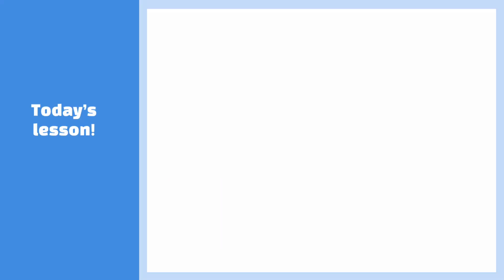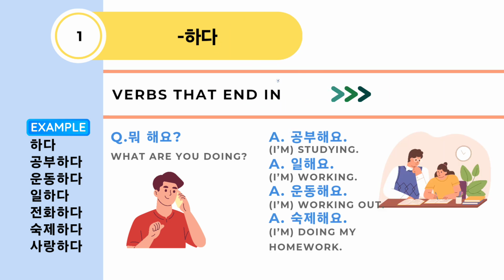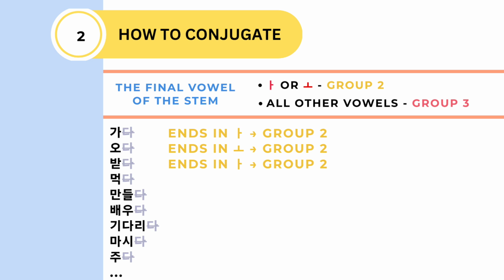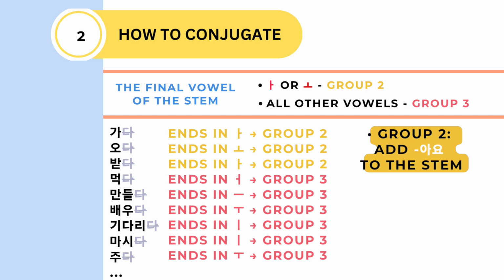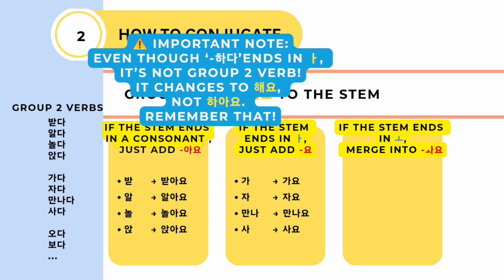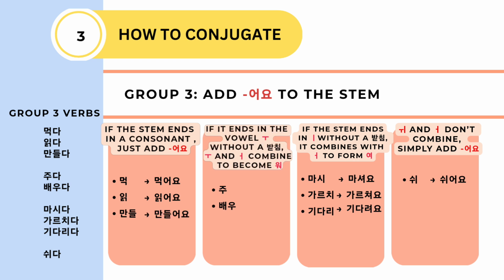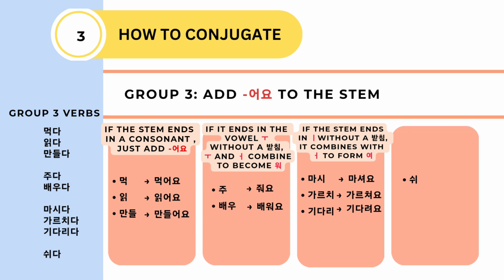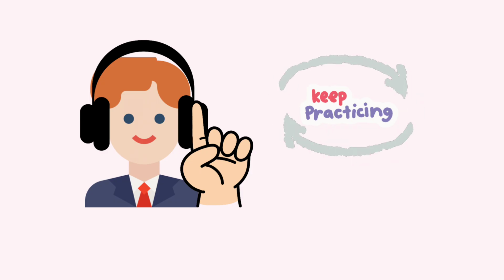[YKC-ENG] Present Tense in Korean: How to Use 아/어요 Naturally!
Hello, everyone!

In this lesson, we’re diving into the Korean present tense using the endings -아요 / -어요 / -해요!
You’ll learn how to group verbs, understand the stem rules, and apply the correct conjugation depending on the vowel and final consonant.
We also introduce some irregular verbs that you need to watch out for! 😎
If you want to speak naturally about things you do every day or will do soon, this video is for you.

⏰ Let’s level up your everyday Korean step by step!